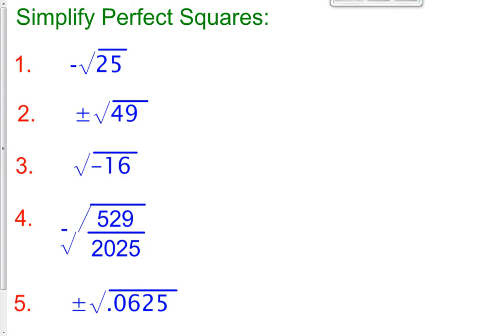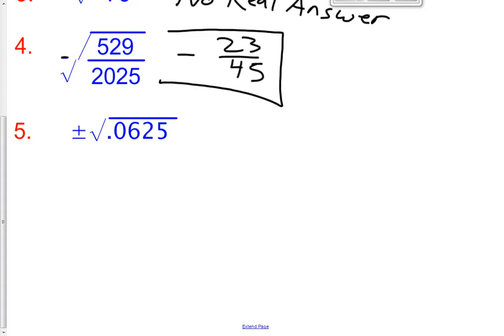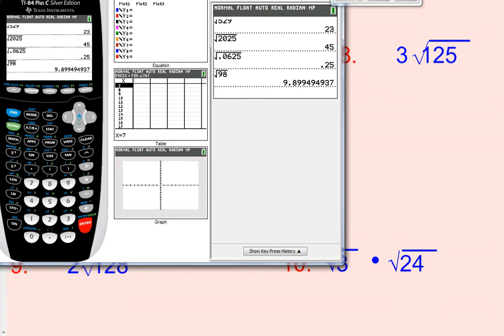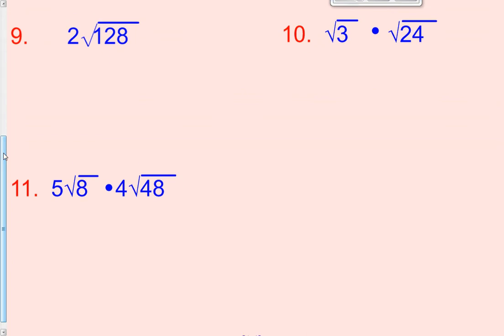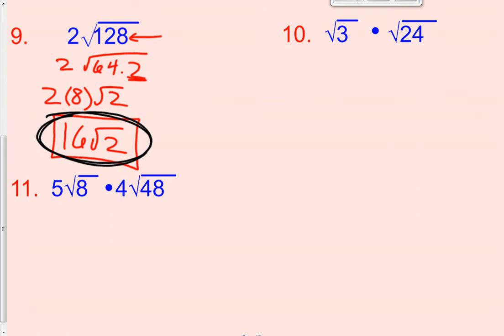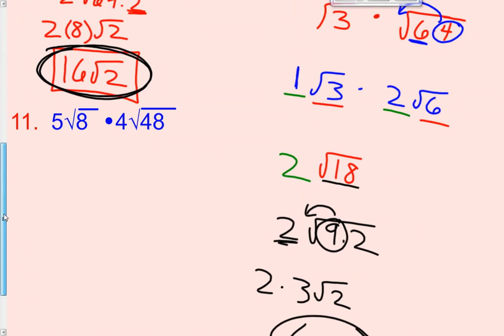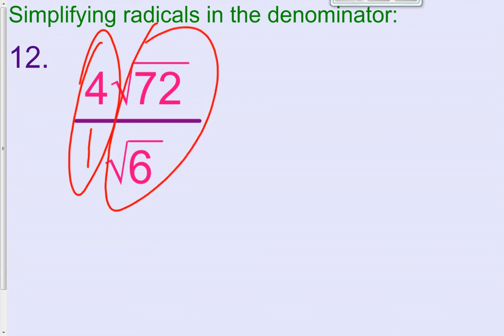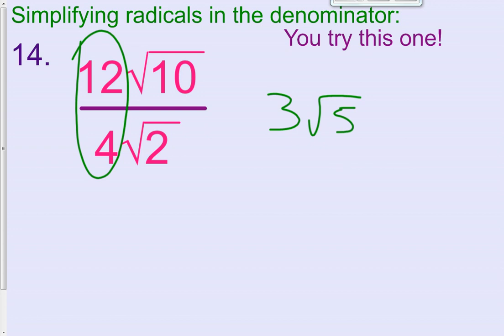5 5 Day 1 A Simplifying Radicals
This video lesson teaches how to simplify basic radical expressions.